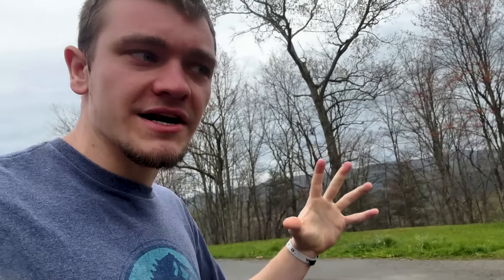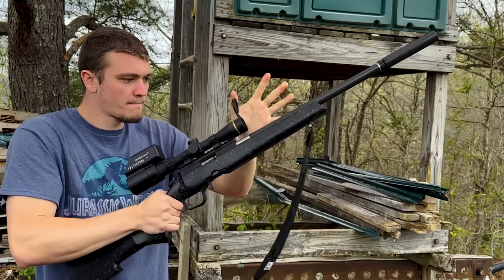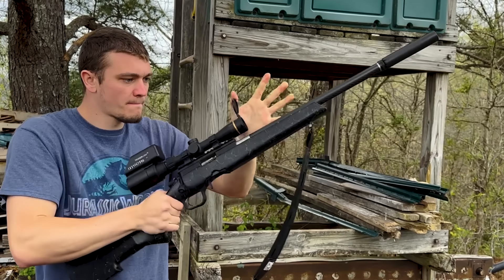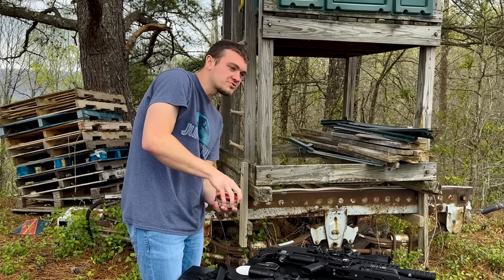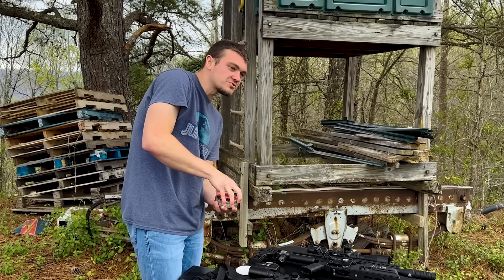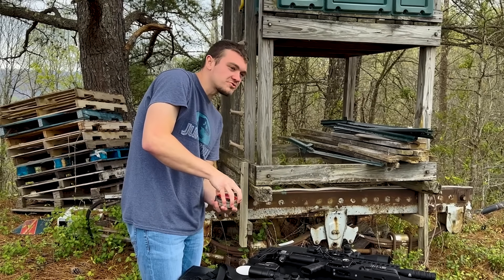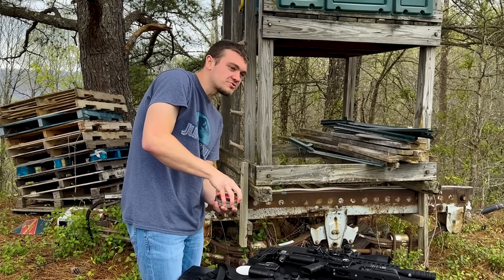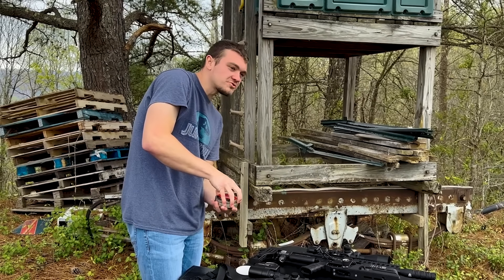Is This the Ultimate Airgun?